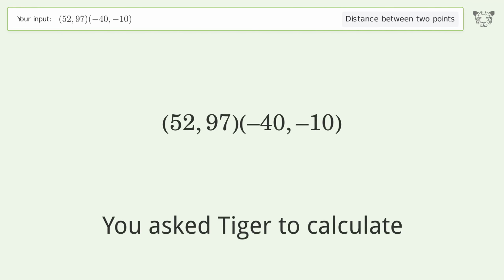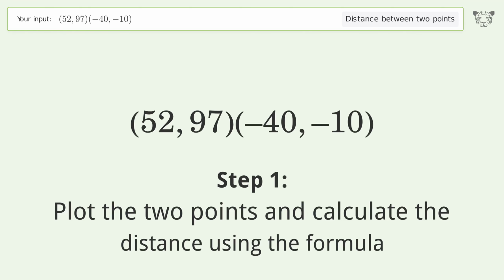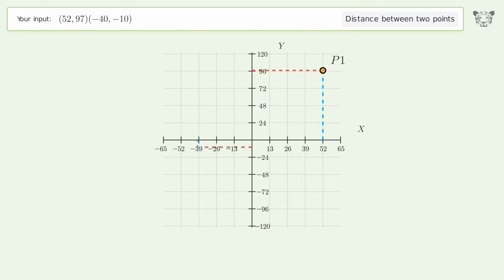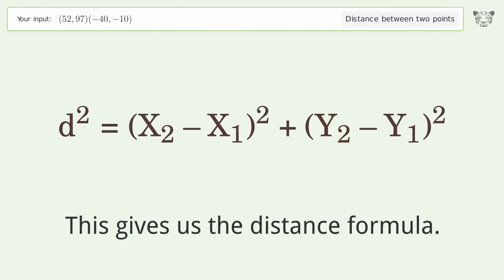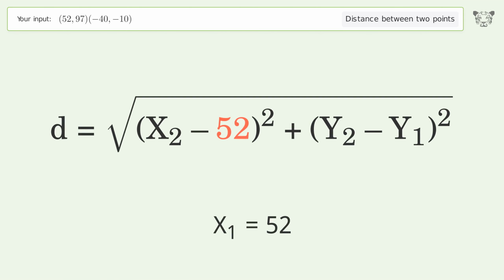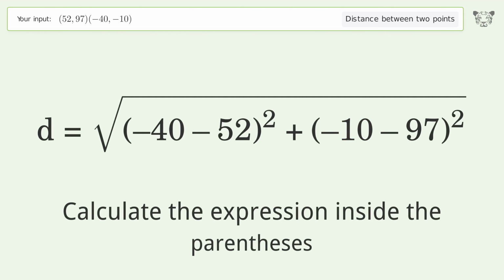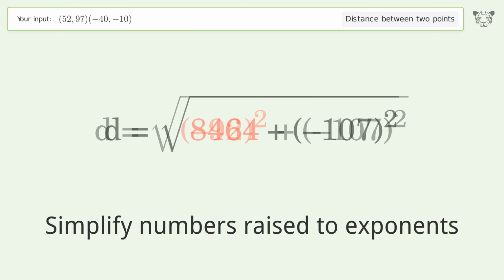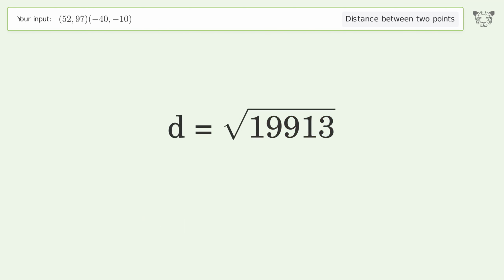Find the distance between two points p1 (52,97) and p2 (-40,-10): Step-by-Step Video Solution